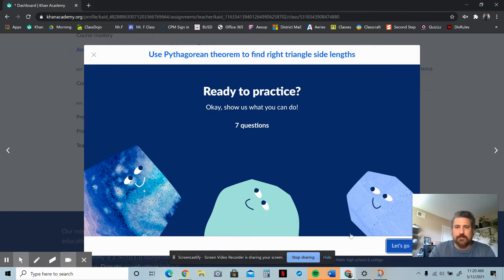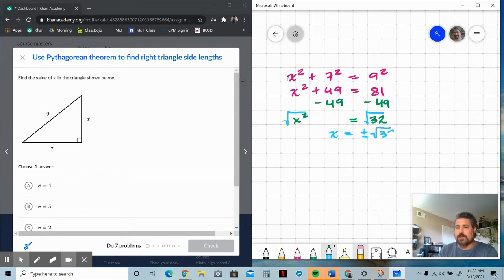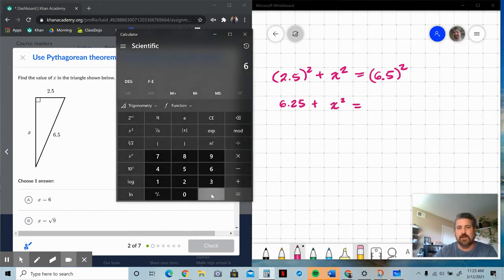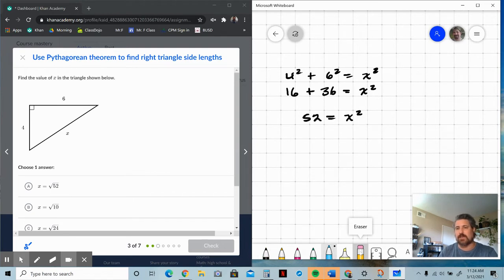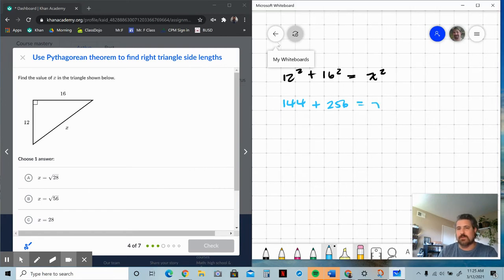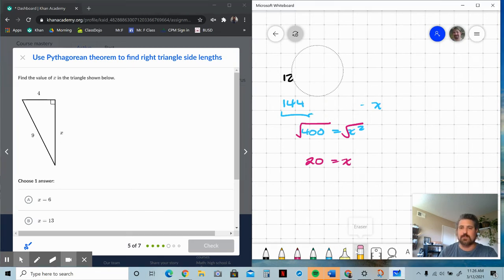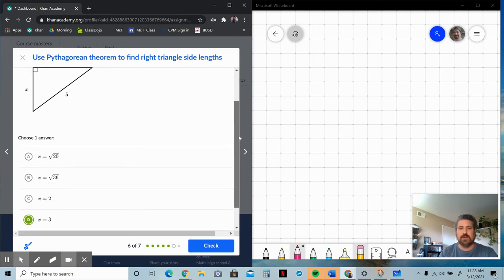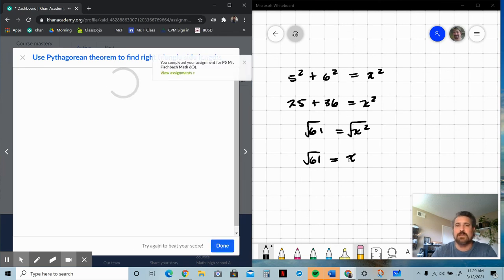Use Pythagorean theorem to find right triangle side lengths